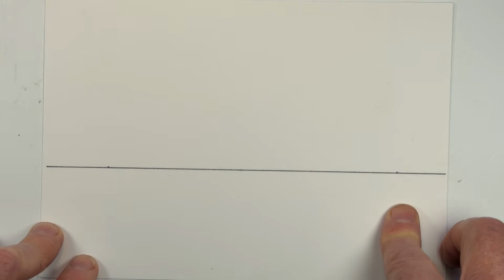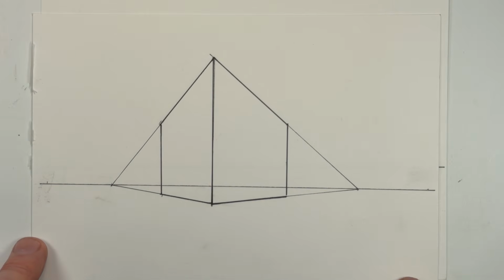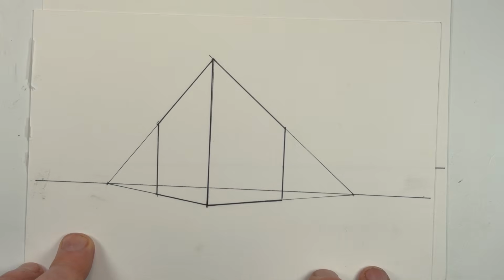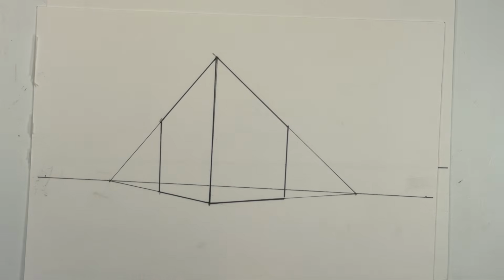The Essential Perspective in Everyday Language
If perspective videos have never quite 'clicked' for you, this may be the one.  These essential 4 perspective points are explained with simple diagrams and everyday language and non technical concepts with practical tips for using them when drawing.  What's not to love?  A great 'perspective for beginners' video.